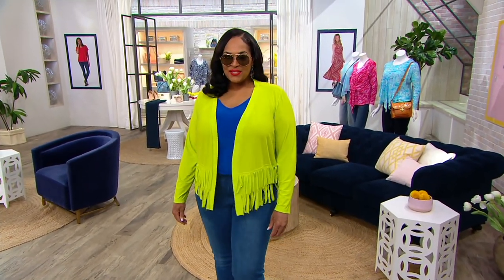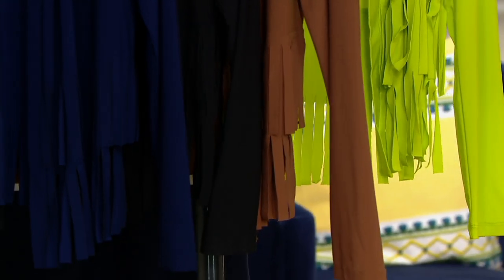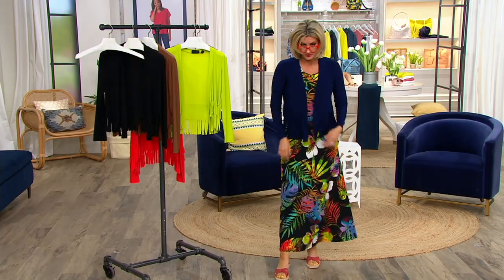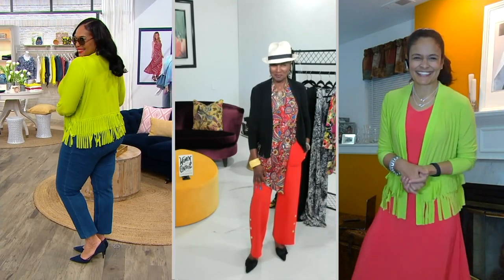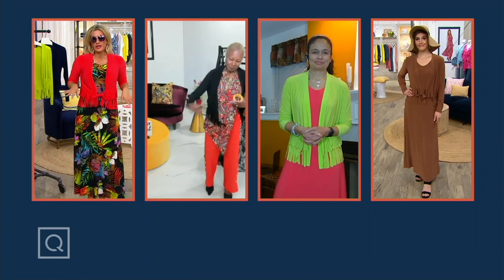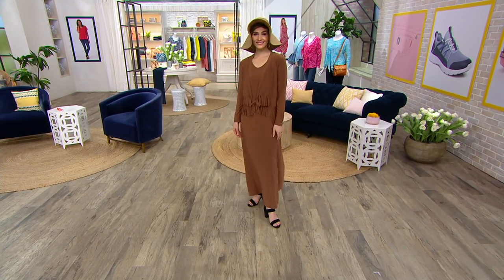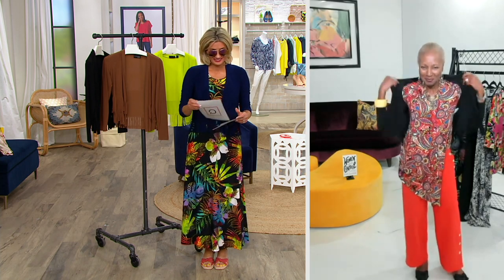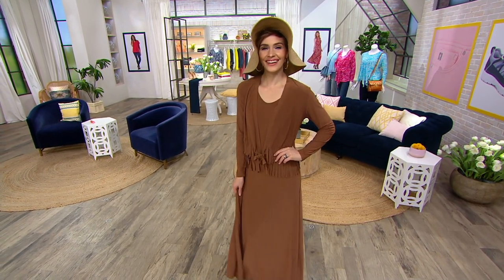Attitudes by Renee Como Jersey Fringe Jacket on QVC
Attitudes by Renee Como Jersey Fringe Jacket

Get your fringe on -- with this Como Jersey knit jacket! The open design adds a super-chic, mover-and-shaker layer to any basic (or not-so-basic) dress or top. From Women with Control&reg;.